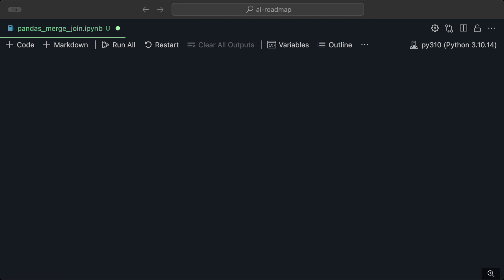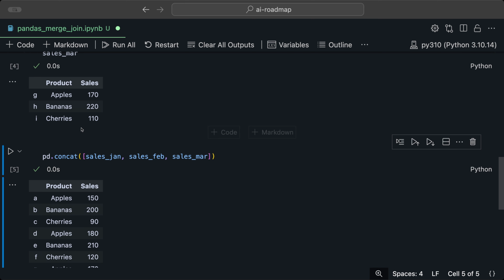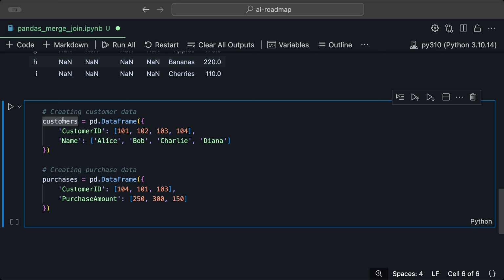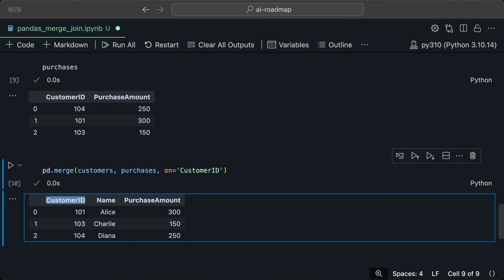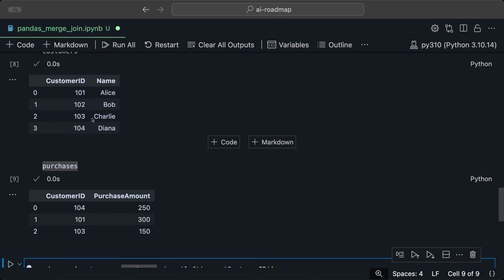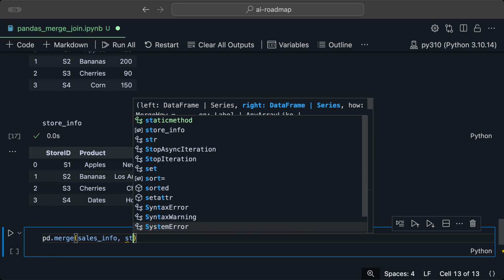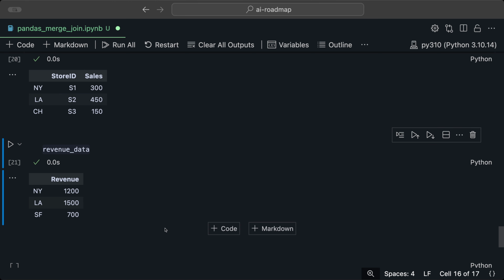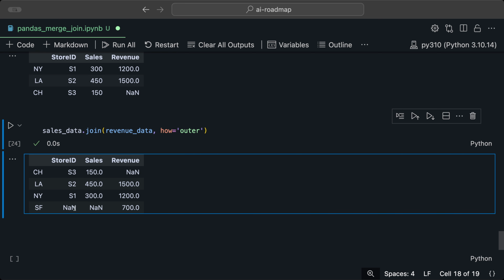Pandas Fundamentals | Join, Merge & Concatenate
In this video, you’ll learn how to combine data sets using Pandas in Python for effective data analysis. We cover essential techniques such as concatenating, merging, and joining data frames. You’ll understand when to use vertical and horizontal concatenation, inner and outer joins, and how to merge data frames based on single or multiple columns. Practical examples are provided throughout the video to help you master these key Pandas methods.

Table of Contents:

0:00 Introduction to Combining Data Sets
0:09 Overview of Pandas Methods
0:17 Understanding Concatenation
0:25 Stacking data vertically and horizontally
0:30 Creating sales data frames
0:46 Vertical Concatenation
0:54 Using the concat method
3:01 Horizontal Concatenation
3:05 Adding axis=1 for column-wise combination
3:41 Handling unmatched indexes
4:32 Introduction to Merging
4:42 Matching rows based on columns
6:00 Inner Join
6:10 Default merging behavior
8:17 Outer Join
8:28 Including all rows with missing values filled with NAN
9:34 Left Join
9:49 Including all rows from the left data frame
10:18 Right Join
10:30 Including all rows from the right data frame
11:12 Merging on Multiple Columns
11:36 Using multiple keys for merging
13:15 Introduction to Joining
13:20 Combining data frames based on index
15:35 Inner Join with Indexes
15:58 Matching indexes between data frames
16:46 Outer Join with Indexes
16:56 Including all rows regardless of matching indexes
17:09 Join the AI Learning Hub Community